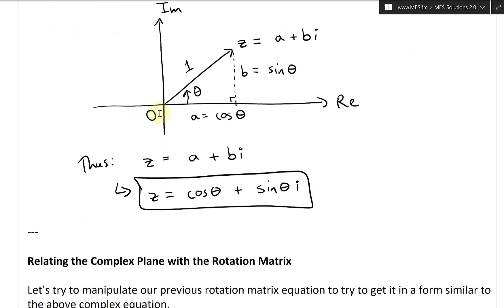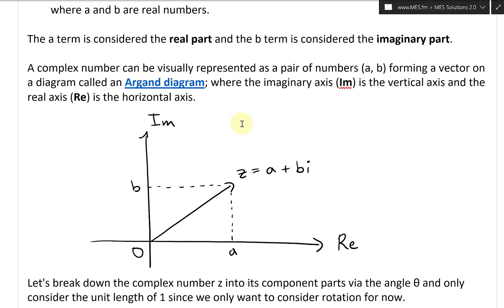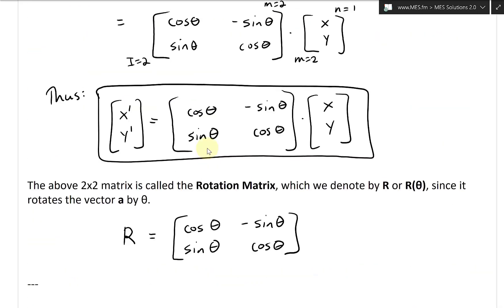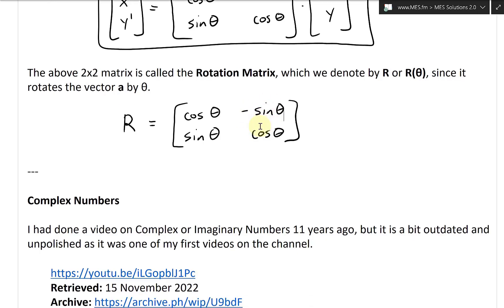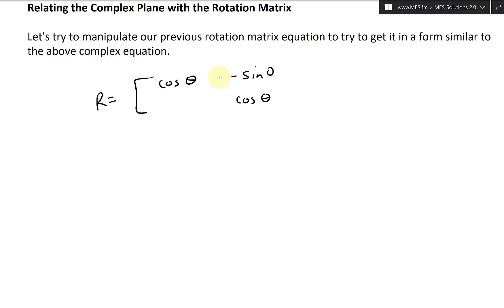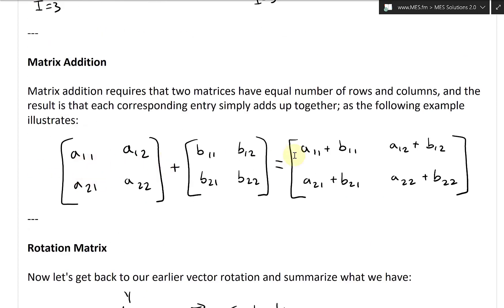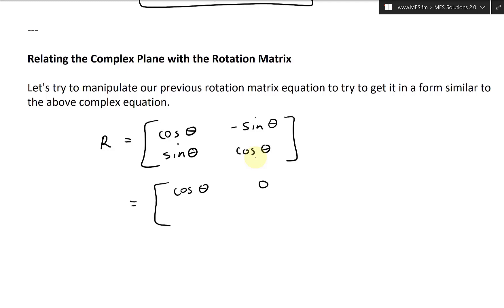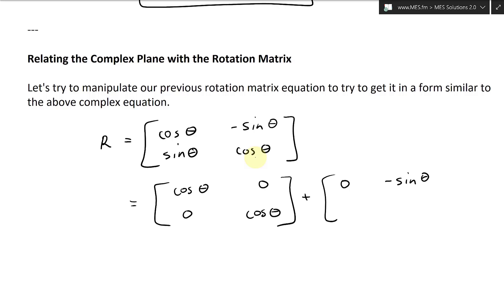Rotation Matrix is Equivalent to a Complex Number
In this video I go over a pretty amazing property of the Rotation Matrix, which is that it can be viewed as equivalent to a complex number! I show this by writing the Rotation Matrix as an addition of two matrices. The properties of the first matrix, called the Identity matrix, is similar to the real number 1. The properties of the second matrix has properties of the imaginary unit i. And the Rotation Matrix equation itself is equivalent to the complex number z = a + bi. Thus, complex numbers can be interpreted as vector rotations! This is quite the amazing property since it makes complex numbers more tangible and less "imaginary" or "complex".

This is quite the amazing property